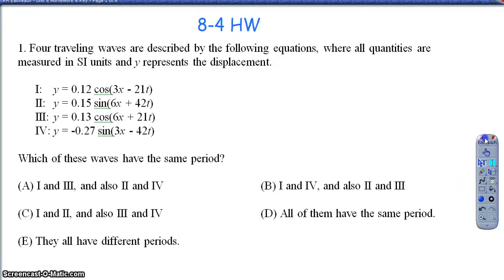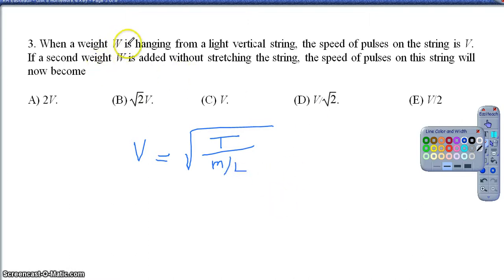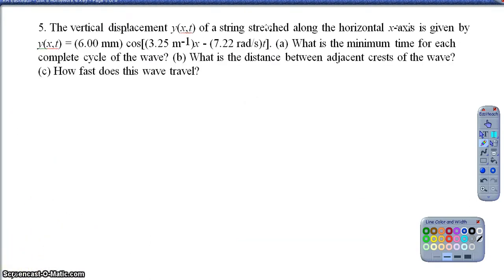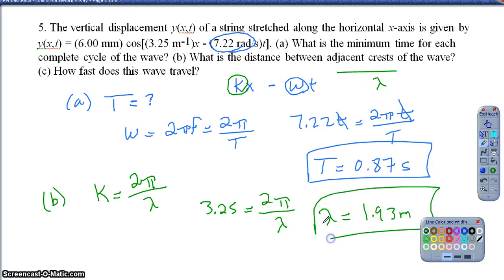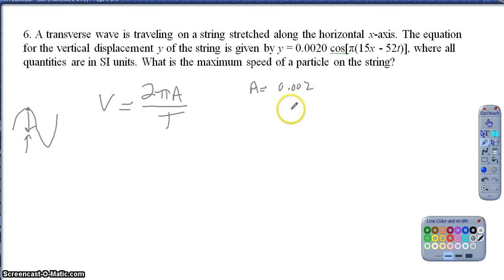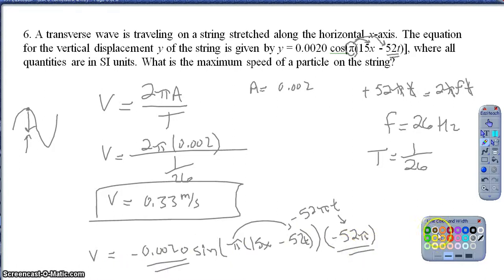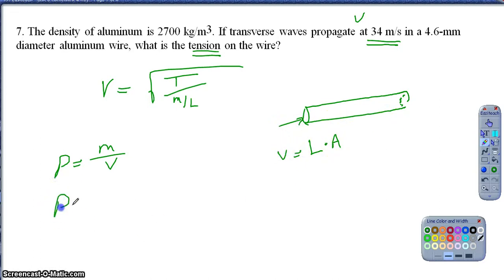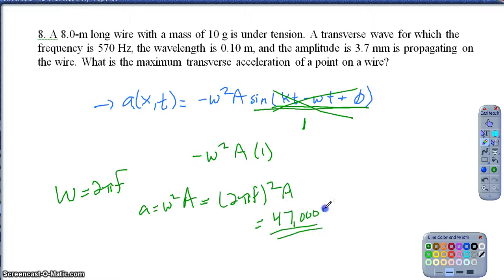Unit 8 Homework 4 (Questions 1-8)